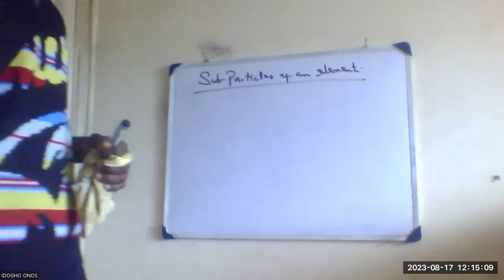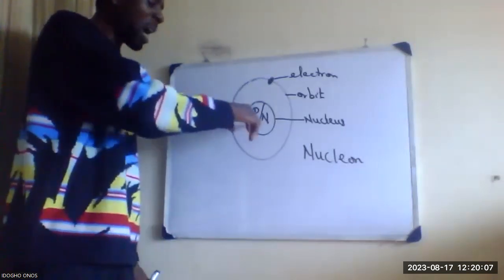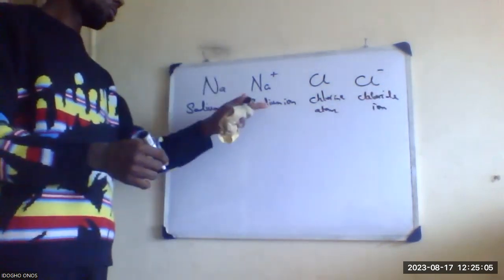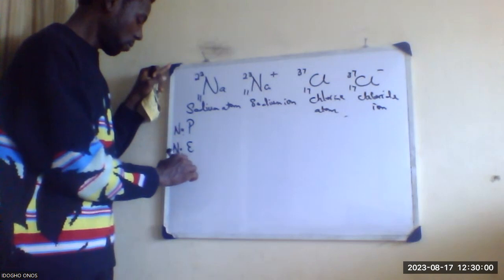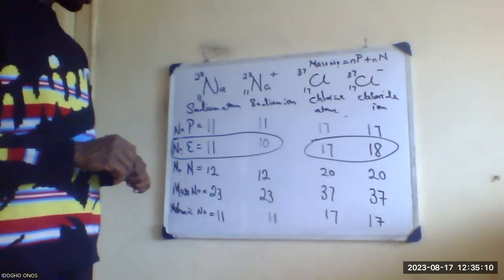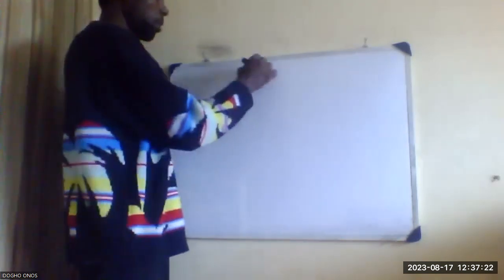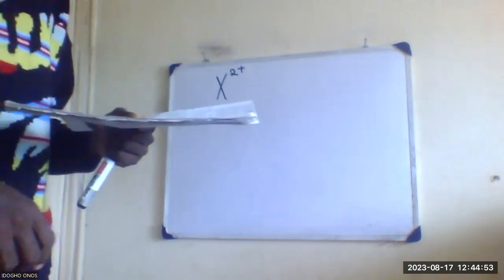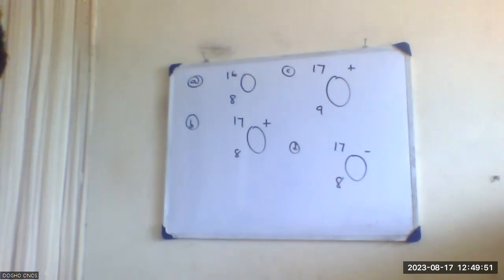PARTICULATE NATURE OF MATTER PART 1A